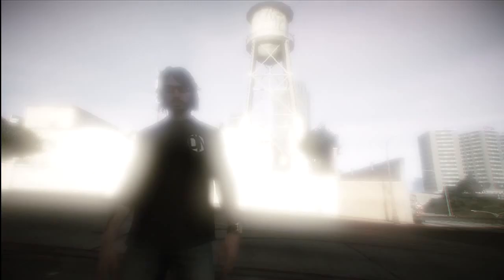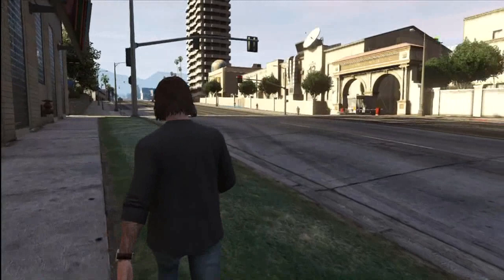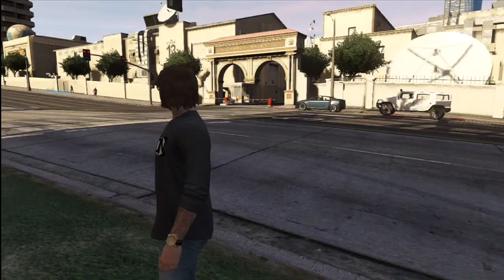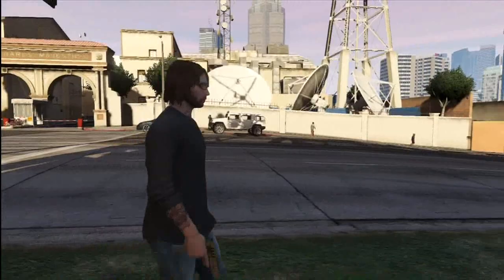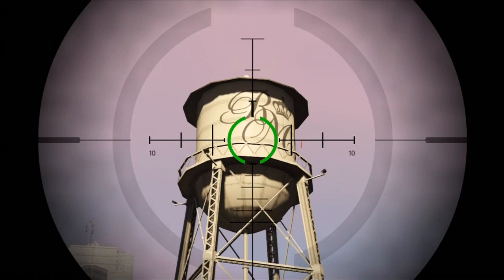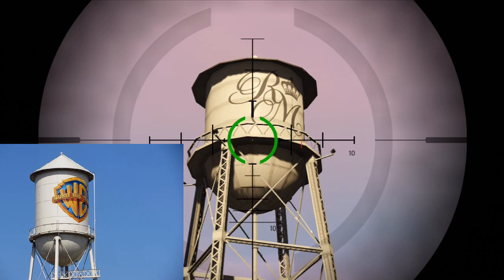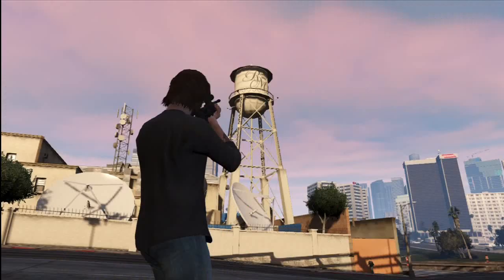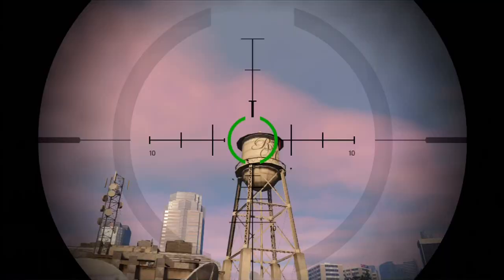Grand Theft Auto 5 | Warner Bros. Studios "Water Tower" Easter Egg! (GTA 5 Easter Eggs)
The iconic Warner Bros water tower that's been seen throughout intros of their movies makes an appearance in GTA 5 with this all new Easter Egg! To see the popular Warner Bros. water tower, simply visit the location in the video. From there, you'll see a production studio owned by supporting character Solomon Richards. This studio has a water tower near the side of the building with the letters "RM" which is clearly a parallel to "WB" for several obvious reasons. For starters, both of these studios are in Hollywood and are known for movies. Along with that, they both look pretty identical. Last but not least, we've seen Rockstar make references to other production companies like Disney, so why should be find this as a surprise? All in all, I thought this all new reference/easter egg was something that you guys would enjoy checking out and may have, like myself, have overlooked this completely!